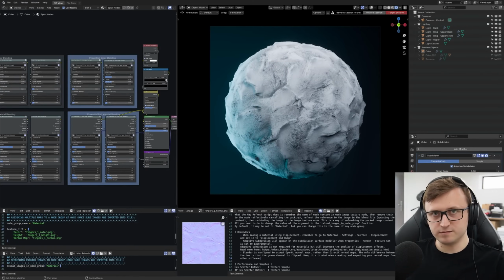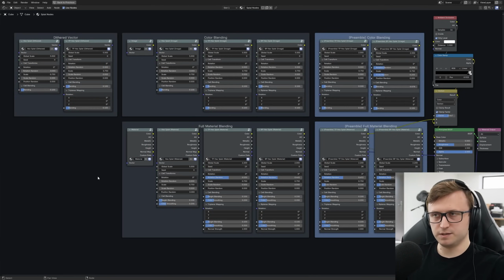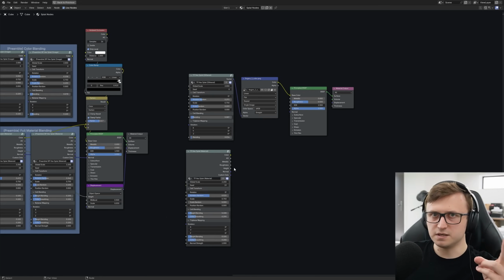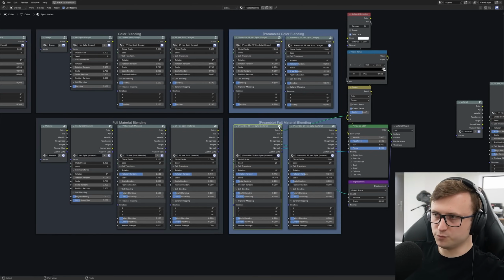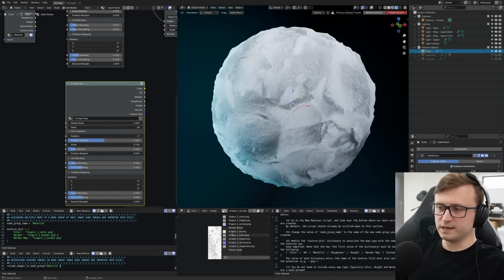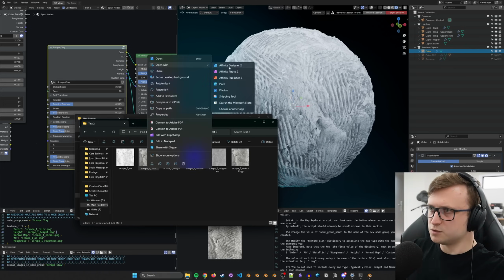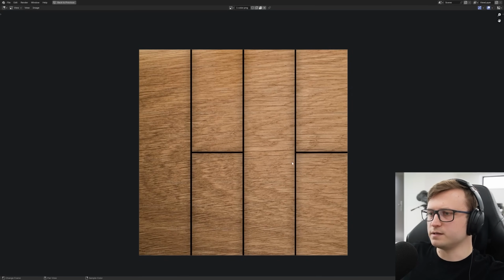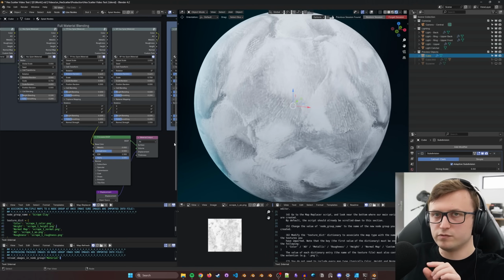Our New Blender Nodes are FINALLY Here! (Hex Scatter)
00:00 - Hex Scatter is Available!
00:36 - Discount
00:46 - The Hex Scatter File
02:59 - The License
03:31 - The Node Groups
03:56 - Simple Dithering
05:27 - Better Methods
05:43 - Material vs Image Nodes
06:31 - Height Blending
07:18 - The Global Material Group
08:58 - Multiple Materials in One File
09:24 - Preamble Groups
10:56 - HOW TO MAKE A MATERIAL
15:08 - Map Refresh Script
17:42 - What About Tiles
18:51 - Ambiguity Over Structure
20:27 - There's More to Show
20:38 - Triplanar or Biplanar
21:35 - Still More
22:08 - Closing Thoughts